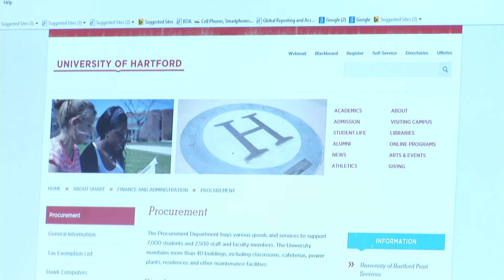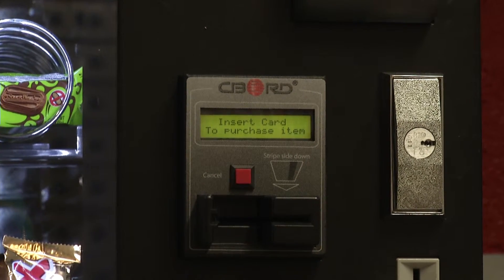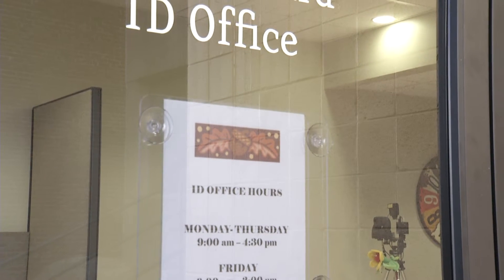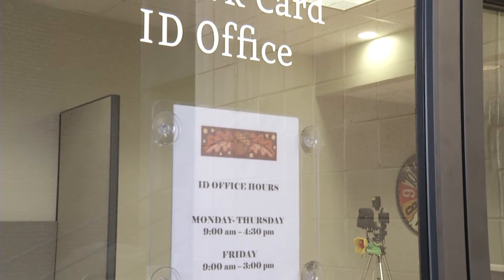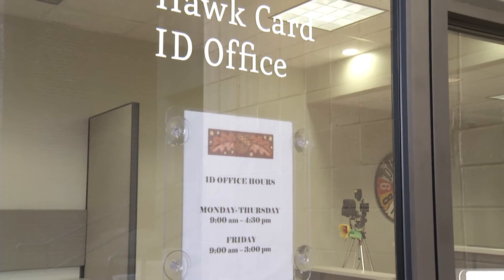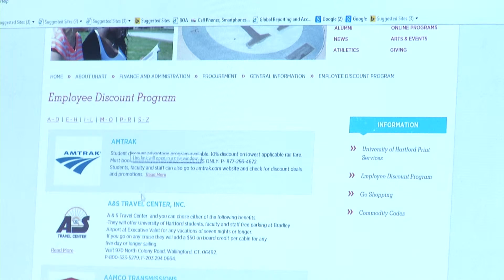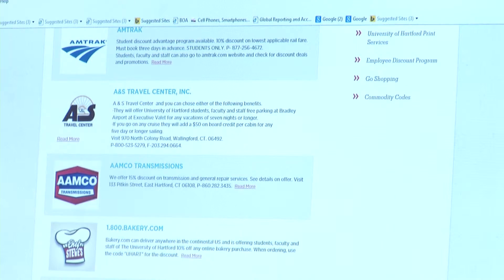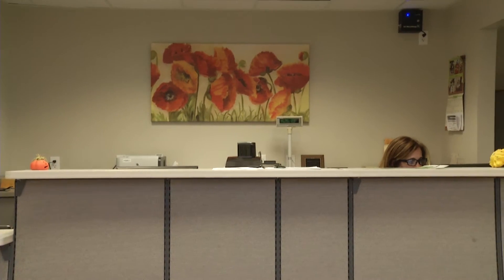Hartford ID Uses PKG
Photography and Editing by: Karl Rohrbach